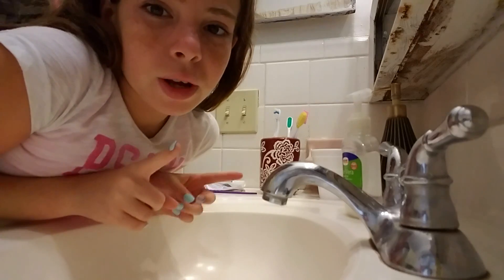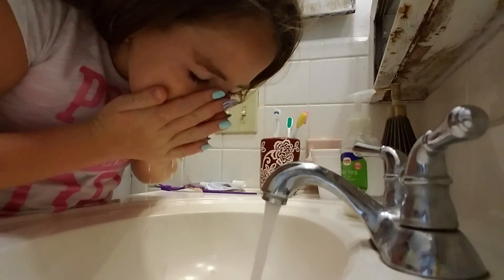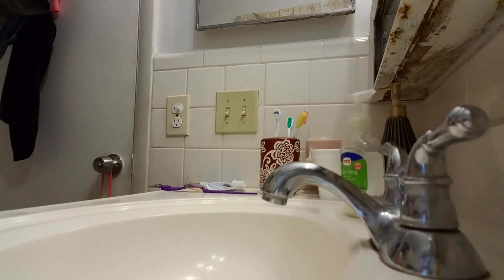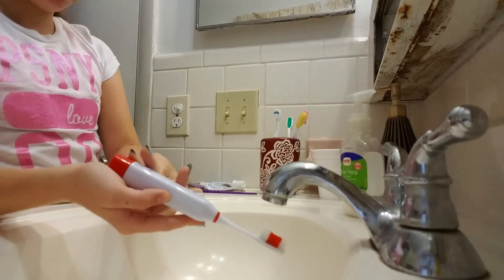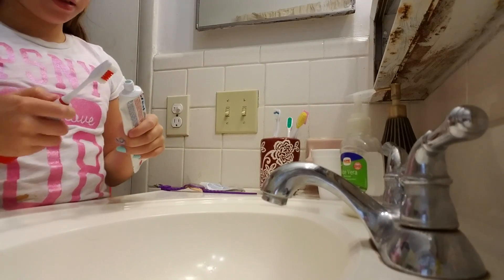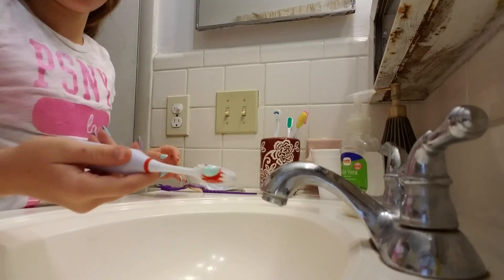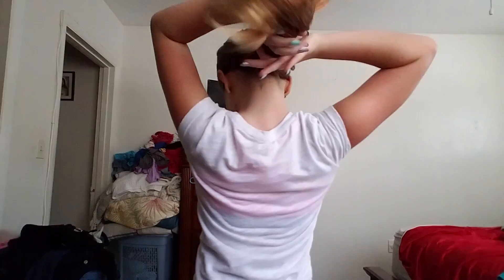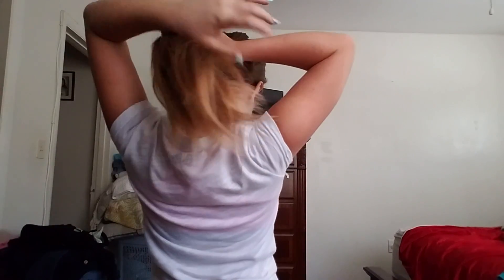July 8, 2016